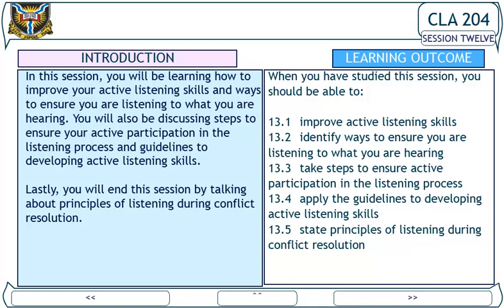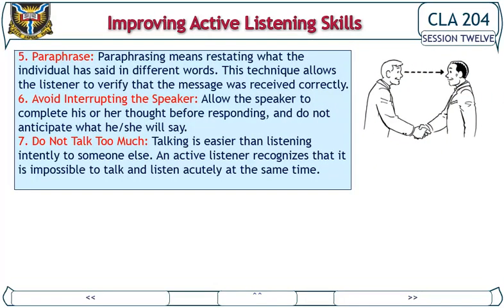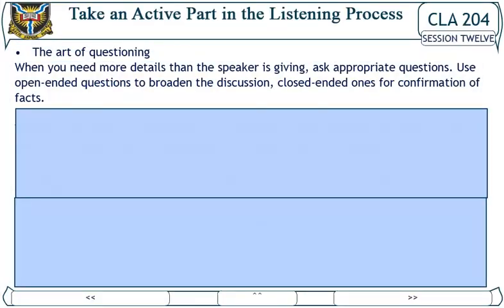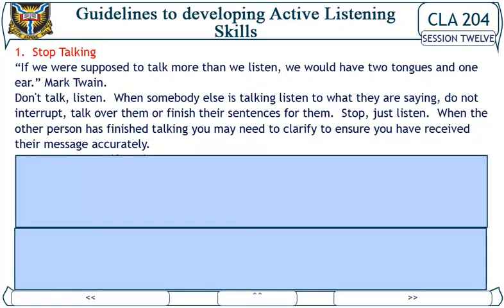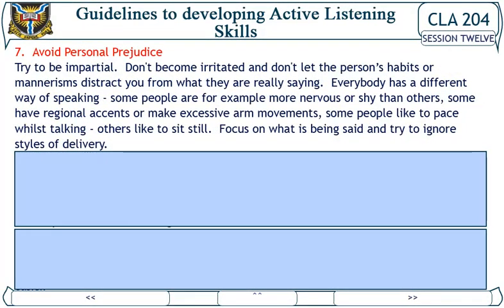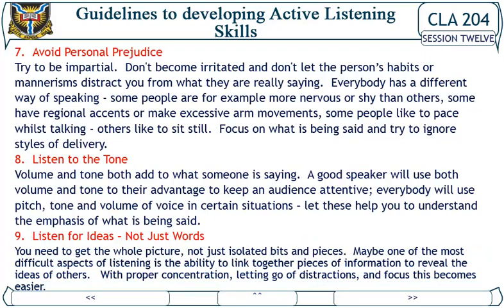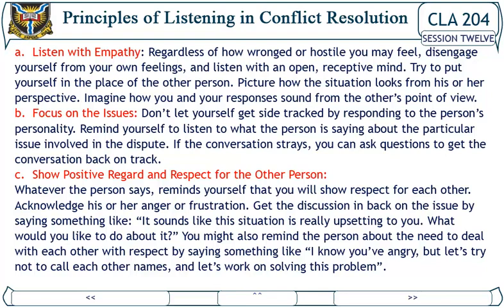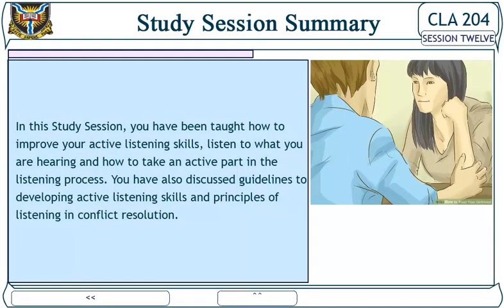CLA 204 SS13